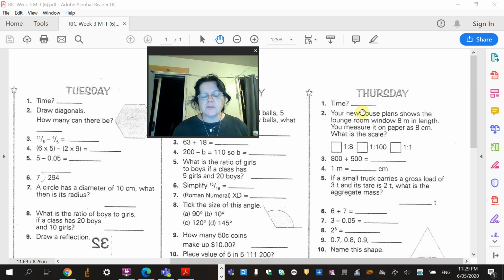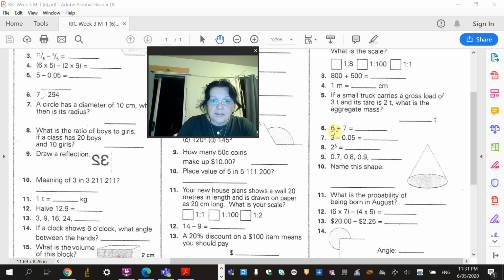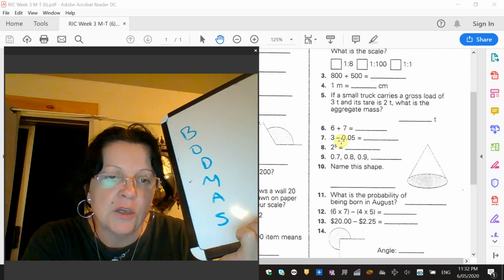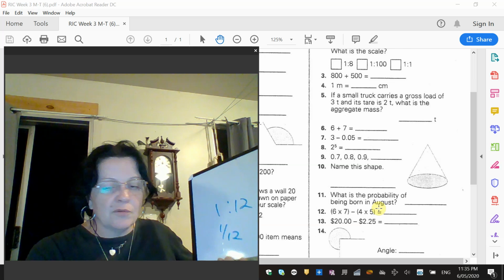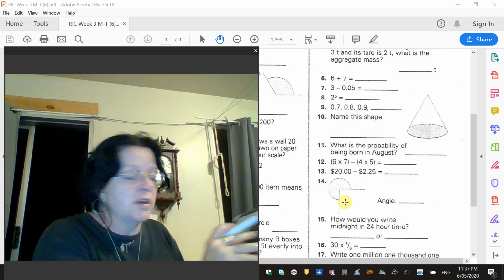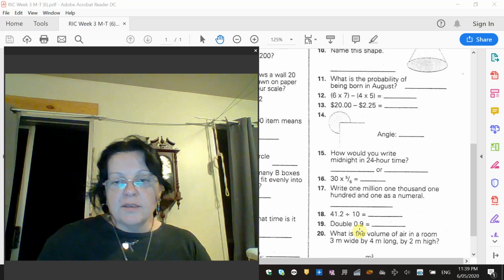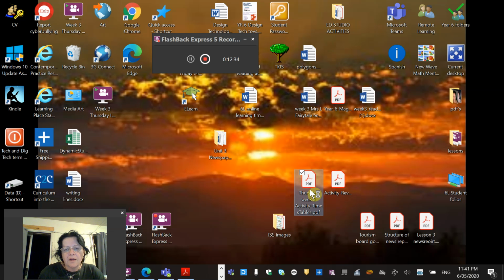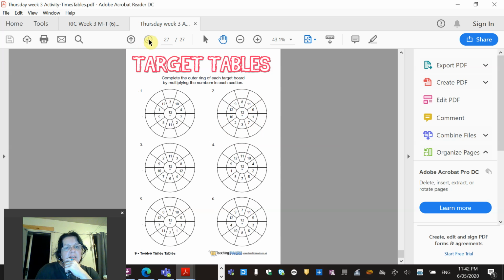Mrs Luetterforst Week 3 Thursday Lesson 3 Math mentals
Distance learning - math mentals and time for mathletics